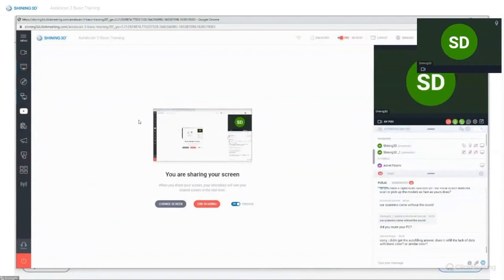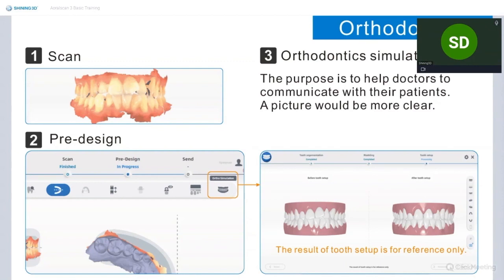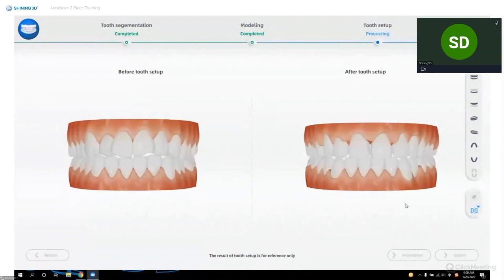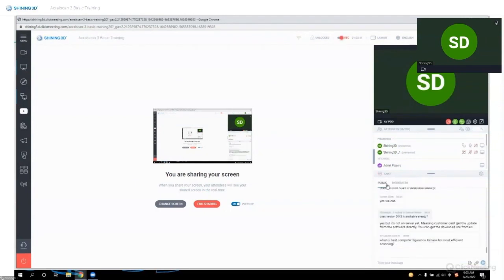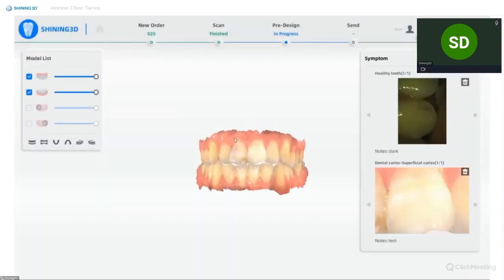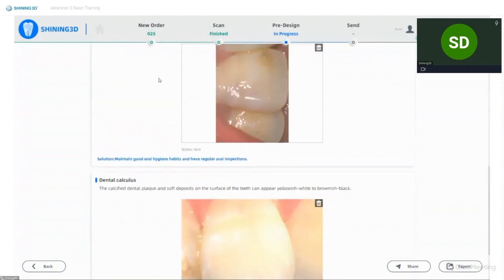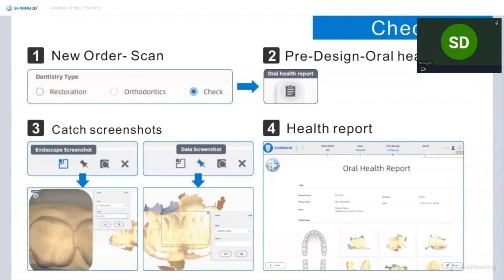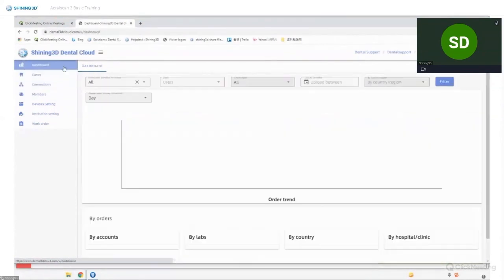Shining3D Aoralscan 3 (Wireless) Basic Training Webinar Part 3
Shining3D Aoralscan 3 Basic Training Webinar